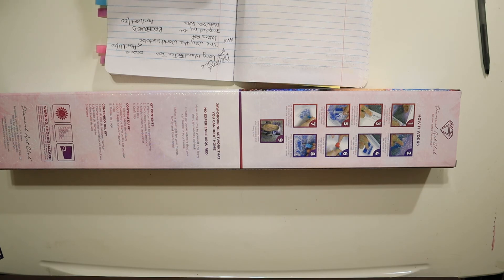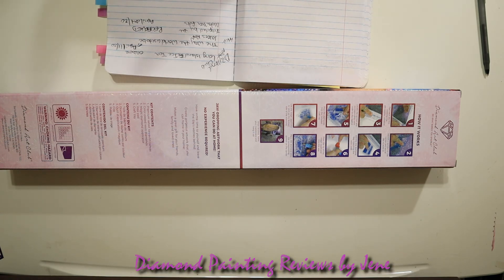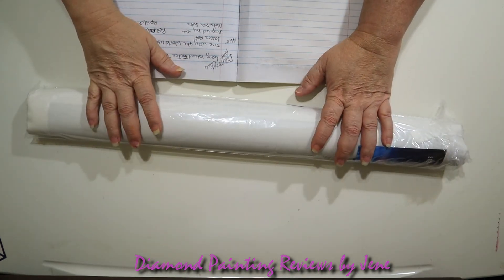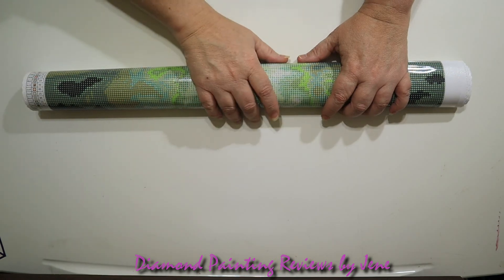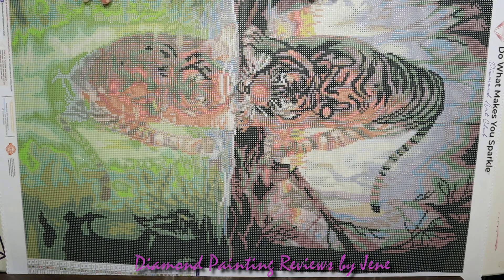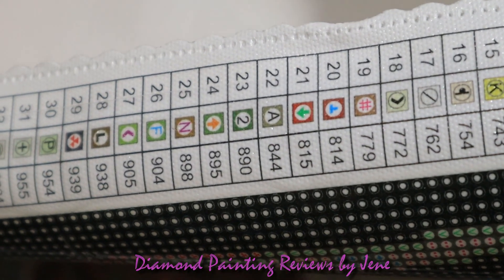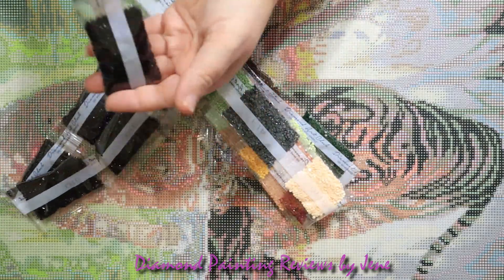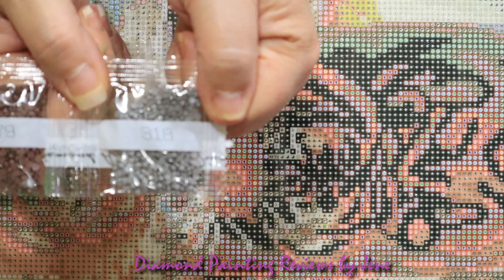Mind-blowing ~ The World I Used To Know ~ Simply Beautiful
Spring into May Challenge:

This event will start on May 1 and end on May 31st at 11:59 pm.    There will be three main prizes and prizes in between.  ALL CRAFTS ARE ELIGIBLE!

 Here are the rules:

1.  All Projects are to be started before May 1.   Picture to be posted in the Event tab of project that will be started
2.  You can do as many crafts as you wish; however, they must be started on May 1 and completed by May 31.  Post picture of finished project in event tab.
3.  Pictures of your project's  progress is not a requirement but will qualify for a weekly surprise gift picked by a random generator.
4.  There are no size limitations.
5.  All Projects must be completed and posted no later than May 31 at 11:59 pm.

 If your interested in the challenge, please click on the link below to the Facebook Group ~ Crafty Things by Jene and Island Girl.

Again, this will be posted in the Events Tab in the group.  Anyone can participate in the Challenge so if you know of anyone that would like to take part in the Challenge, please share ;)

My Favourites

Jene Metzener
c/o:  Enns Brothers
310-400 Fort Whyte Way
Oak Bluff, Manitoba, Canada
R4G 0B1